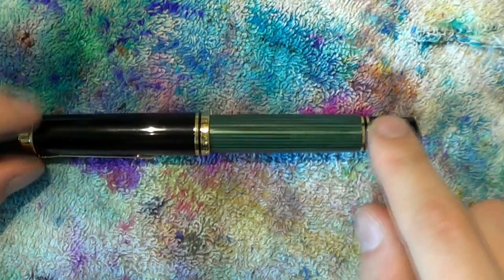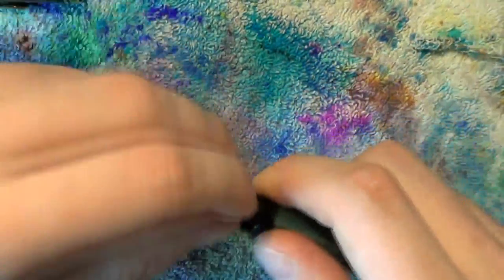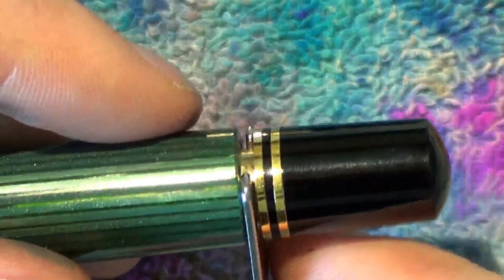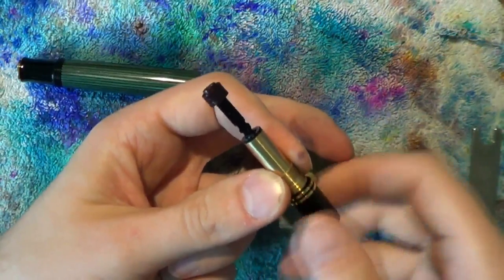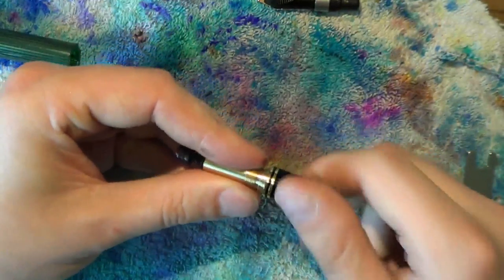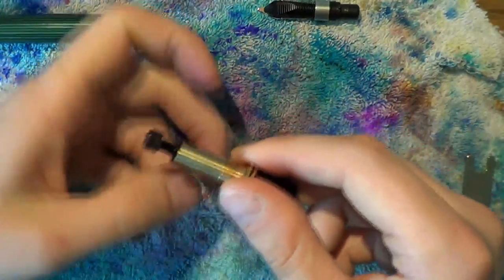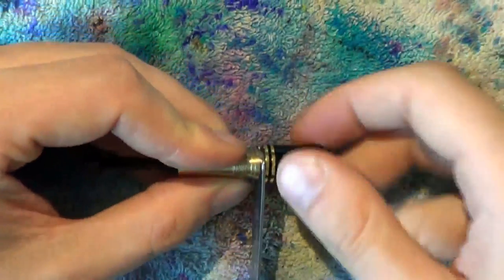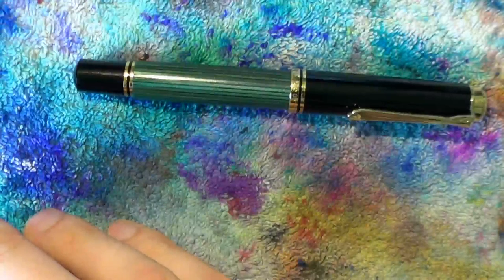Disassembly Line Pelikan M1000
Time to disassemble the Pelikan Souverän M1000.